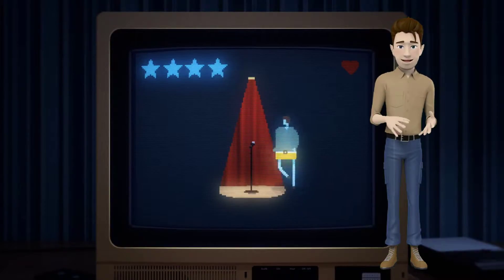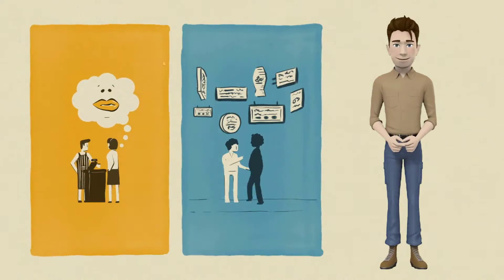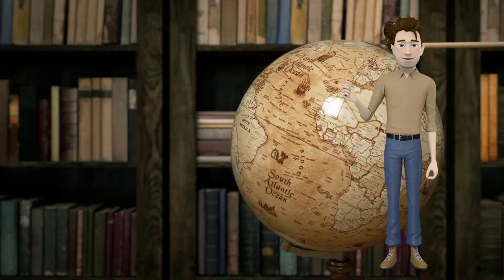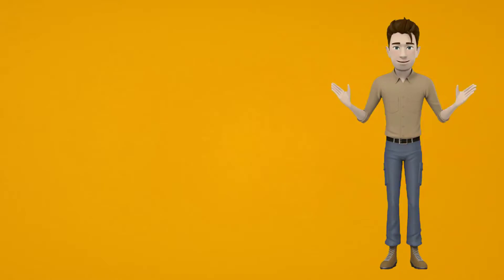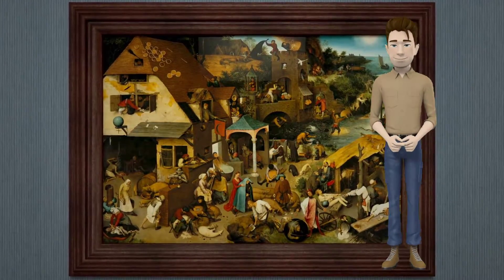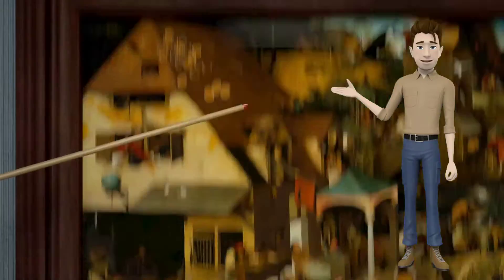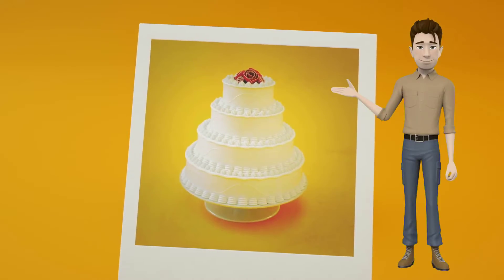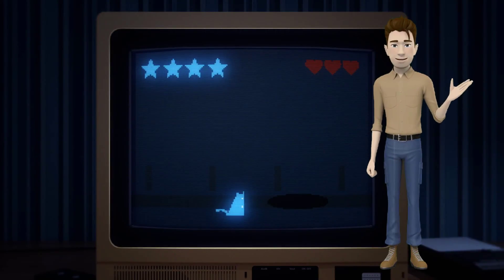How to be Confident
How to be Confident. This video is a video on How to be confident post originally by the Word of Life group. Its re Animated by Ferdiworks with an Added character and shared by JR World Travel at jrworldtravel.com